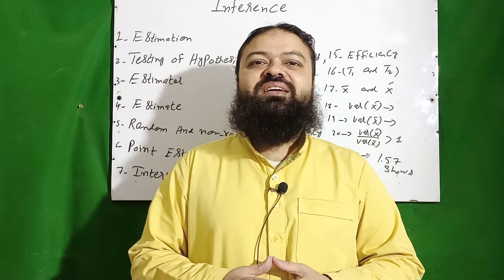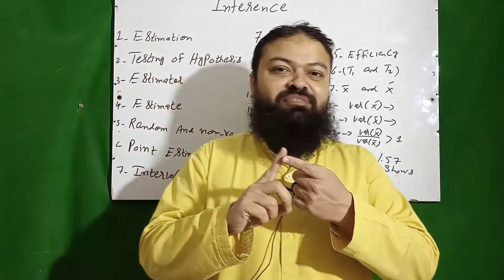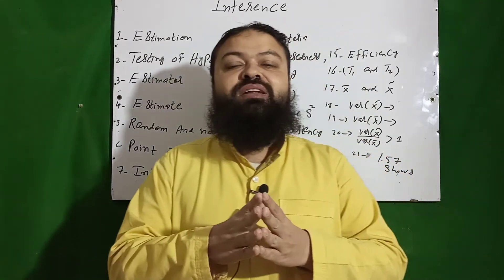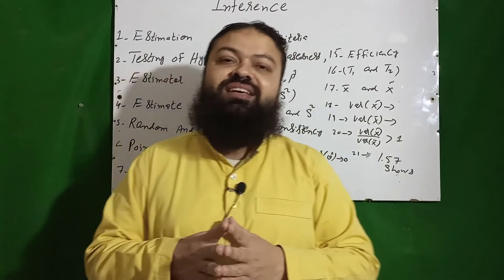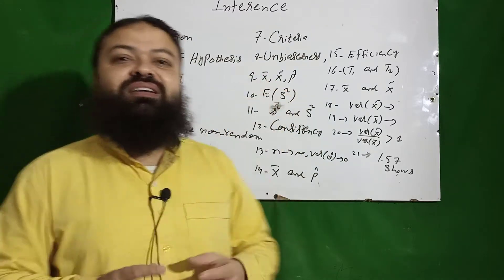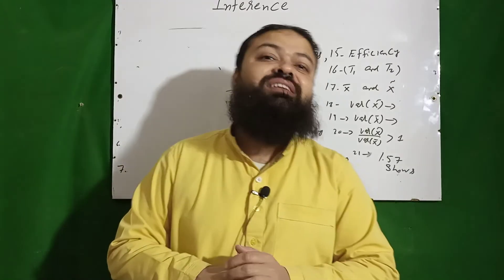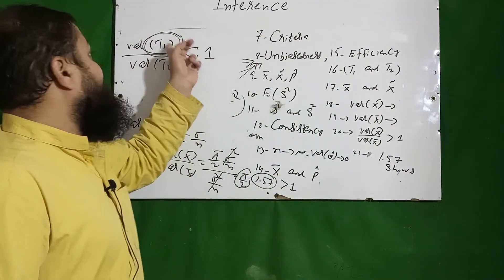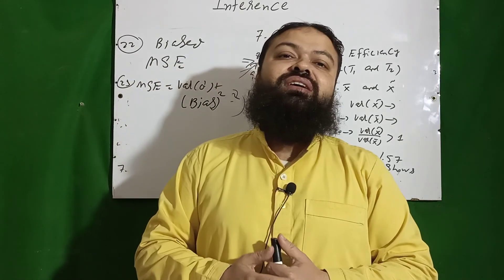STATISTICAL INFERENCE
STATISTICAL INFERENCE FOR PPSC EXAMS